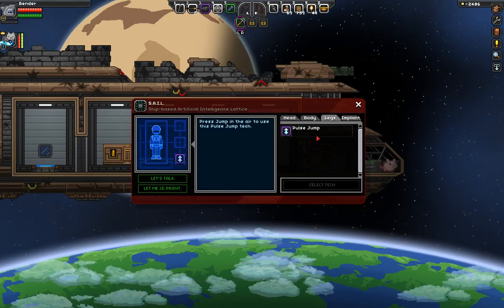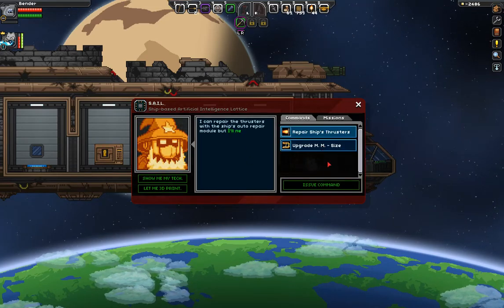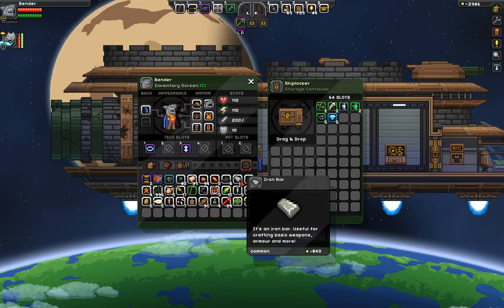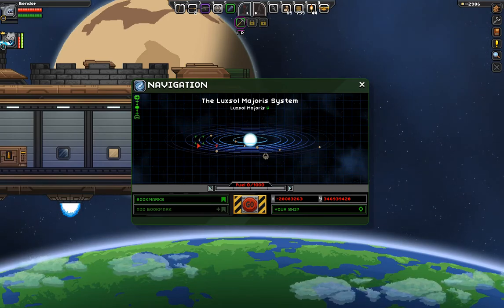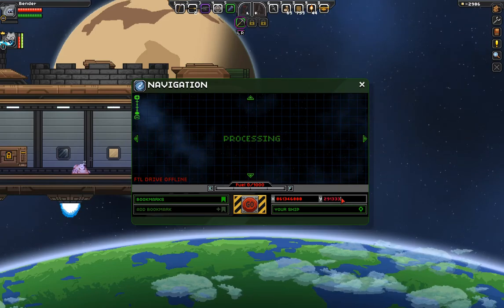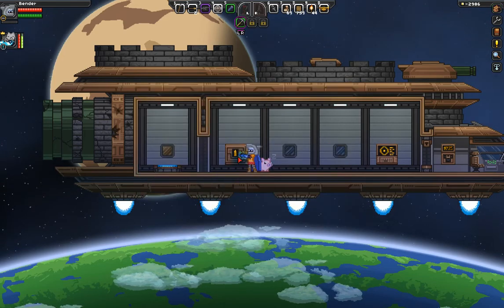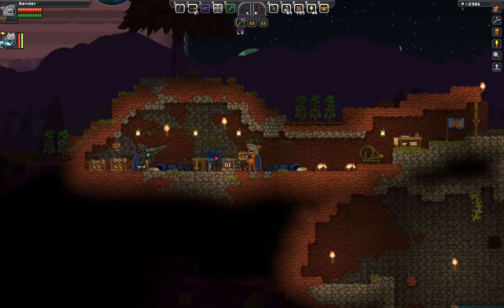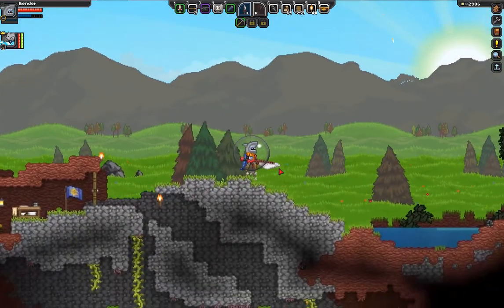Starbound Co-op With CrazyAsian Playthrough - The Navigation System Part 11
I expect this playthrough to be a 100 parts or so...

Game: Starbound
Author: LittleSmiles